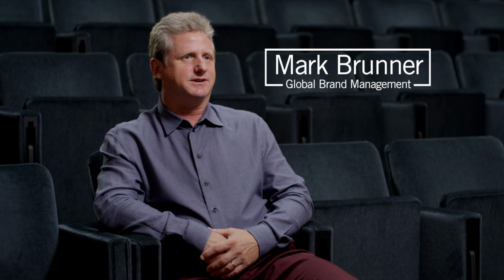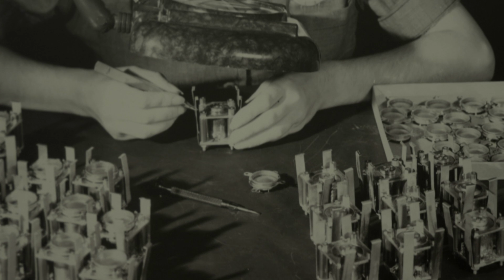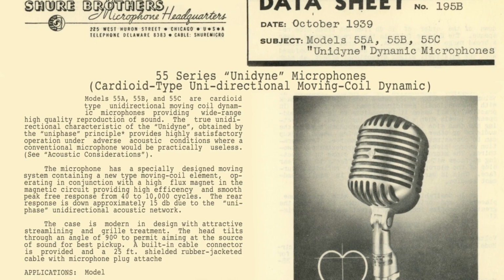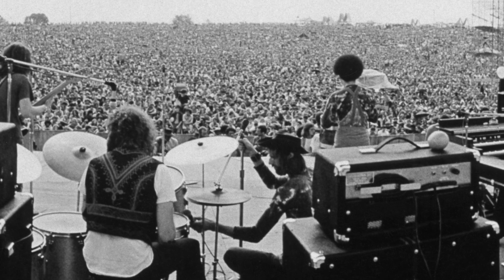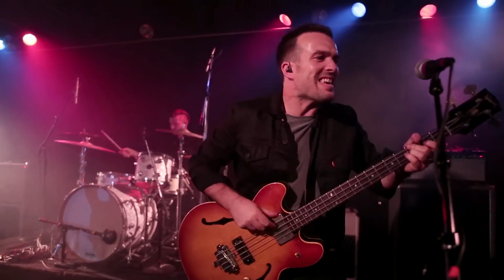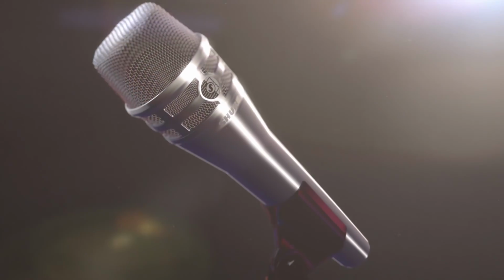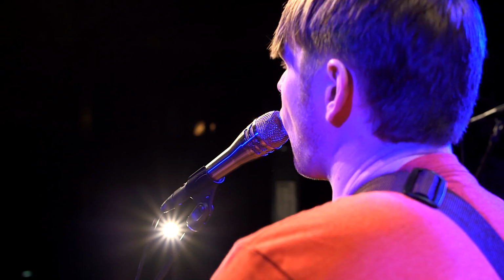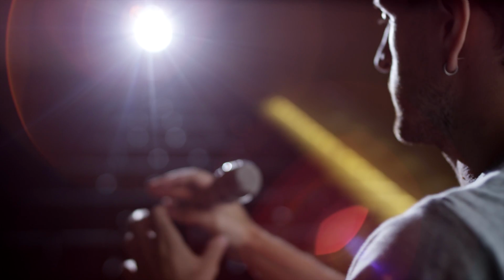Shure KSM8 - From Unidyne® to Dualdyne™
Achieving the sound quality demanded by elite performers and venues no longer requires sacrificing the rugged reliability of a dynamic microphone.

Shure is introducing the world’s first dual-diaphragm dynamic handheld microphone, with a patented cartridge design that features two ultra-thin diaphragms and groundbreaking reverse airflow technology. KSM8 Dualdyne™ is capable of delivering unmatched control of proximity effect, presence peaks that requires minimal EQ and processing.